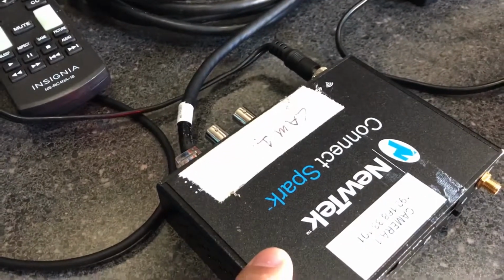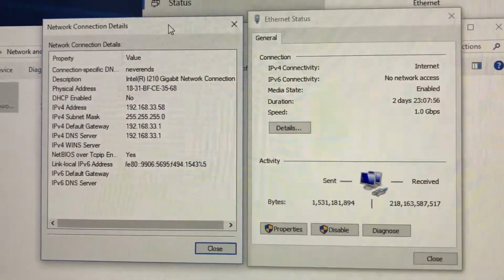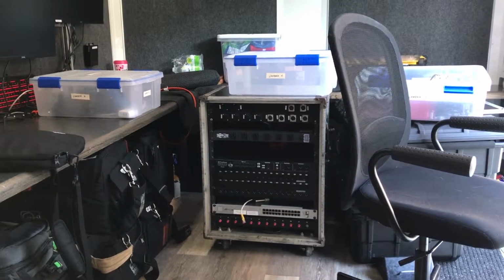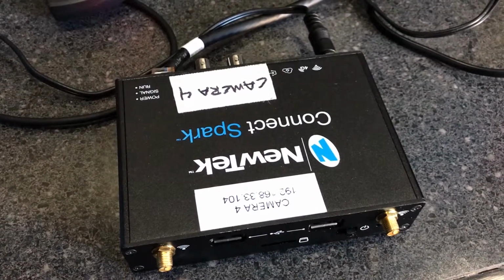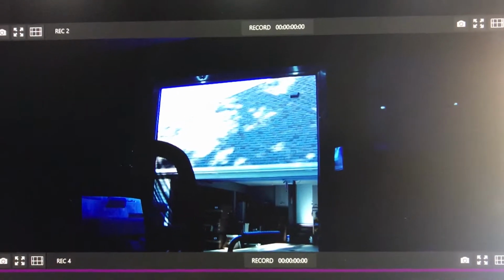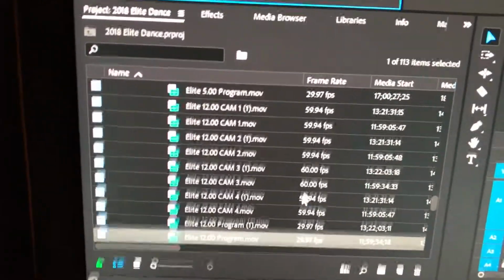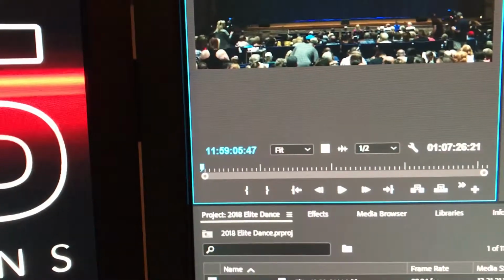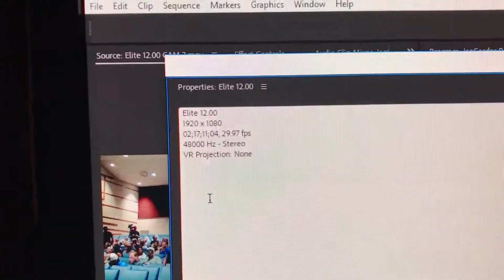NewTek Tricaster NDI IsoCorder Problems 3